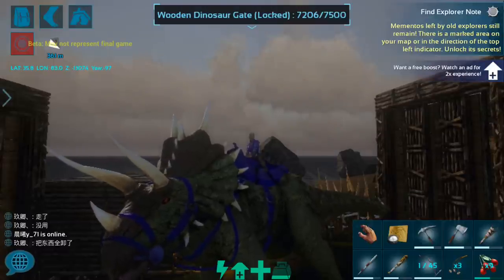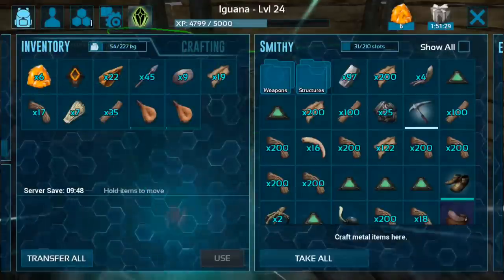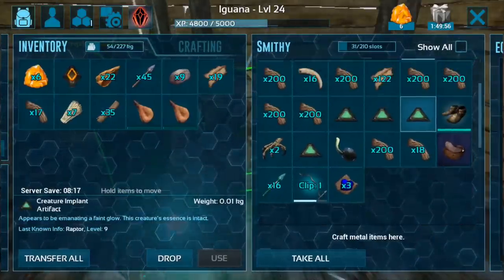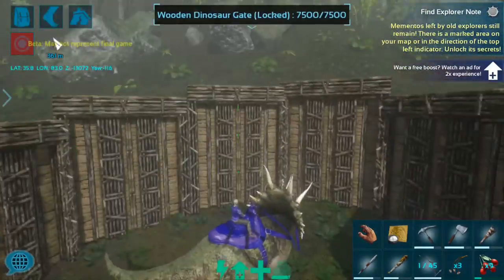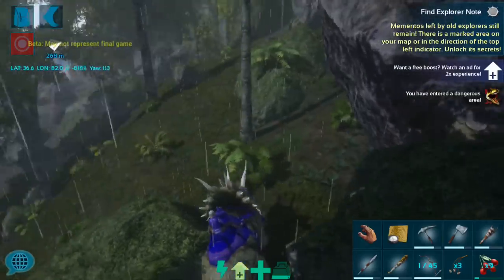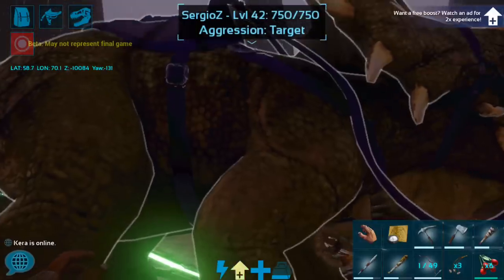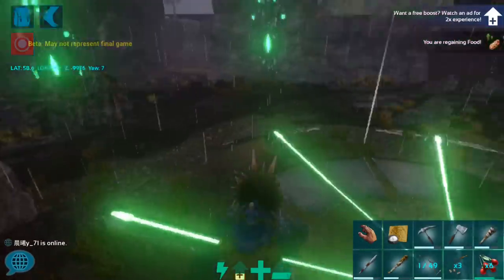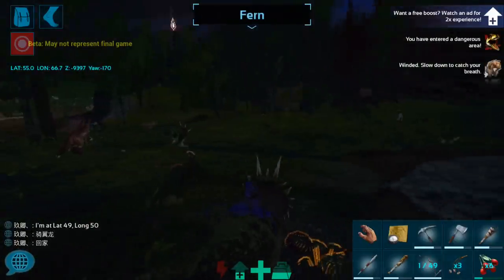RAPTOR REVIVAL! ANCIENT AMBER! OP TRIKE ADVENTURE! Ark:Mobile Episode 7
RAPTOR REVIVAL! ANCIENT AMBER! TRIKE ADVENTURE! Ark:Mobile Episode 7

Also, we kill an allo. Because yes.